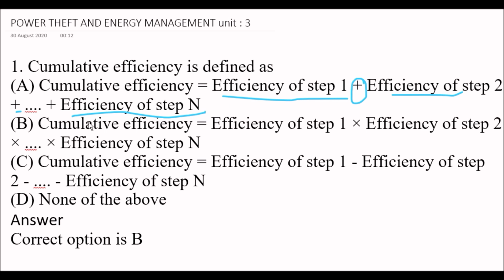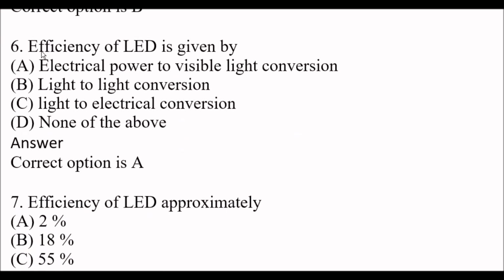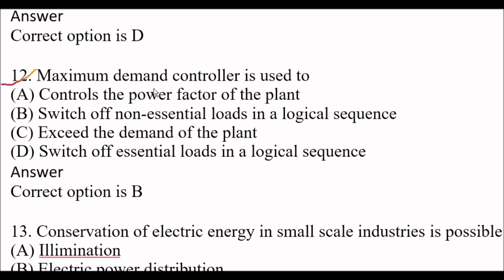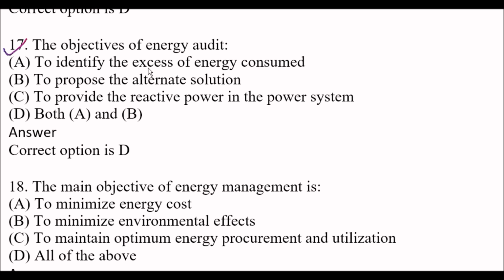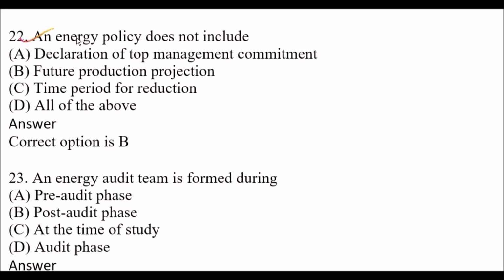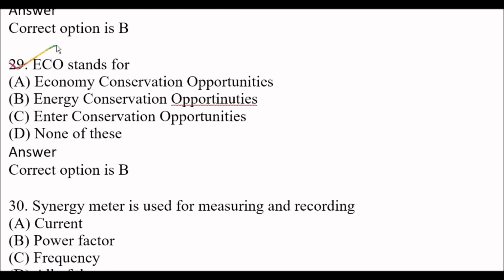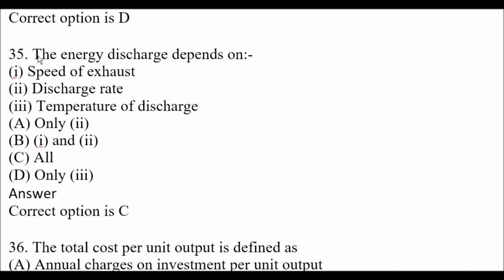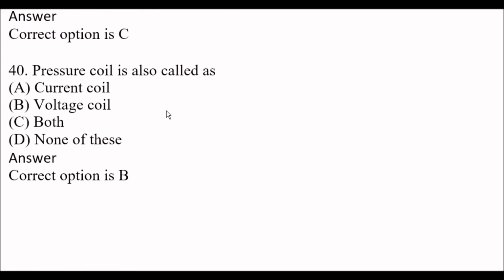POWER THEFT AND ENERGY MANAGEMENT UNIT-3 MCQS QUIZ 2020 AKTU EXAM| ECE BRANCH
Terms and definitions of transients, Long duration Voltage Variations: under Voltage, Under Voltage and
Sustained Interruptions; Short Duration Voltage Variations: interruption, Sag, Swell; Voltage Imbalance;
Notching D C offset, waveform distortion; voltage fluctuation; power frequency variations.

In this video we cover following topic:
1. aktu exam pattern
2. MCQ exam
3. aktu final semester exam pattern
4. aktu exam pattern
5. aktu MCQ exam pattern
6. MCQ kaise hote hai
7. MCQ on entrepreneurship development
8. mcq for b.tech final year
9. mcq for mba
10. MCQ Practice Set
11. aktu MCQ exam pattern
12. aktu passout exam MCQ
13. aktu MCQ model paper
14. aktu b.tech mcq model paper
15. aktu mba MCQ  model paper
16. aktu b.pharm MCQ model paper
17. aktu solved mcq model paper
18. aktu solved mcq paper for b.pharm /b.tech/mba
19. all University MCQ exam